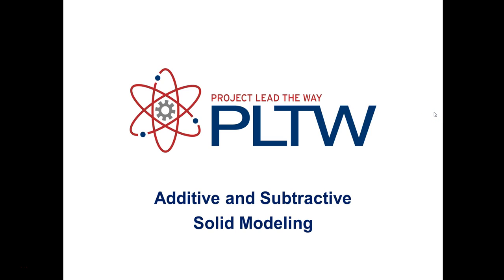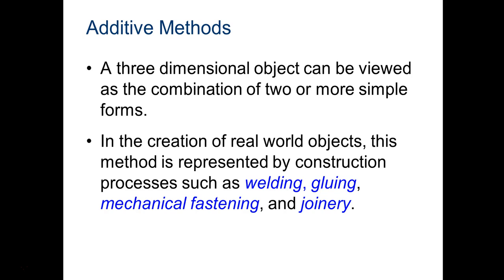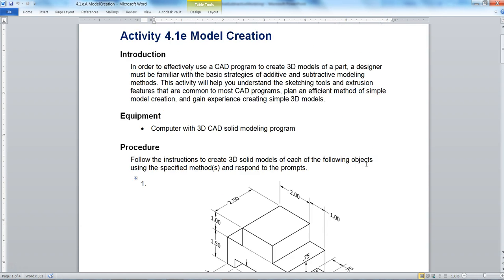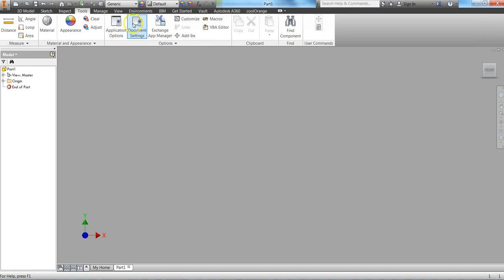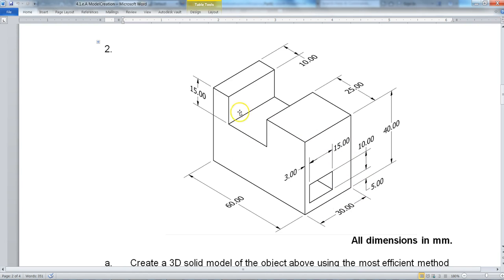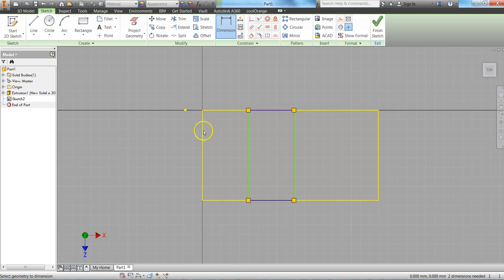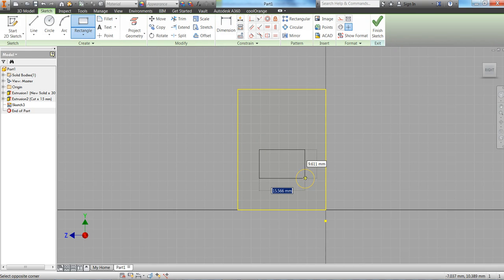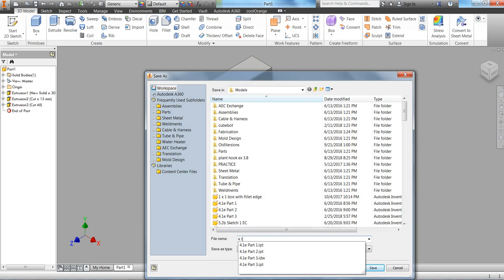4.1e Part 2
Watch this video lesson to learn how to make the solid model for our activity.